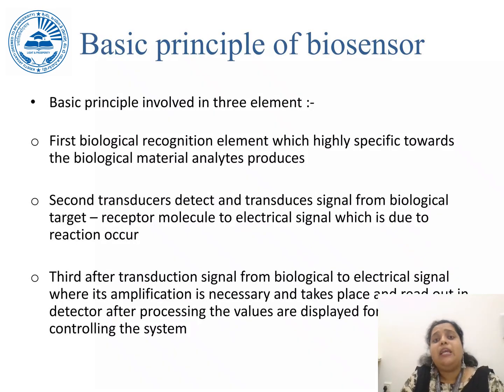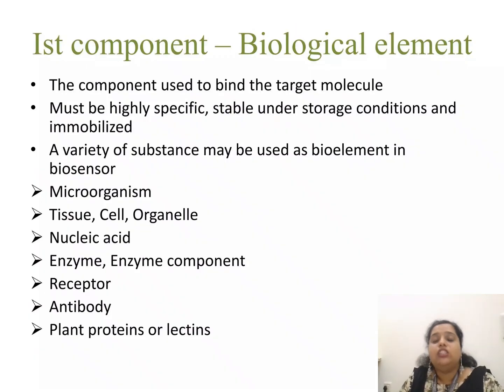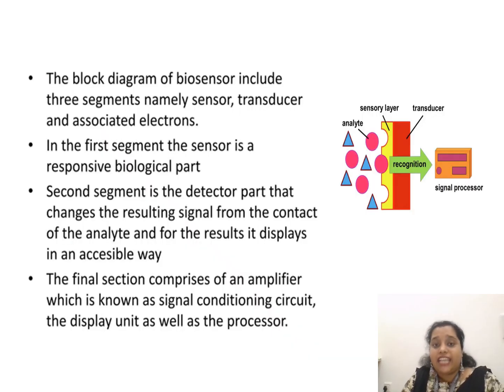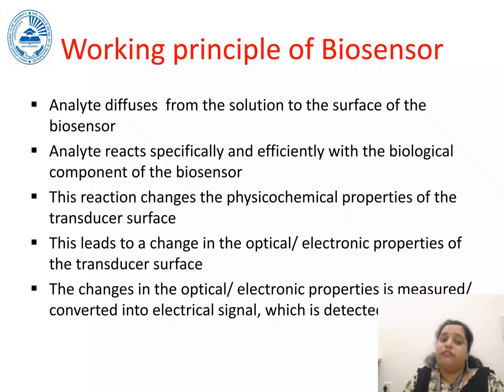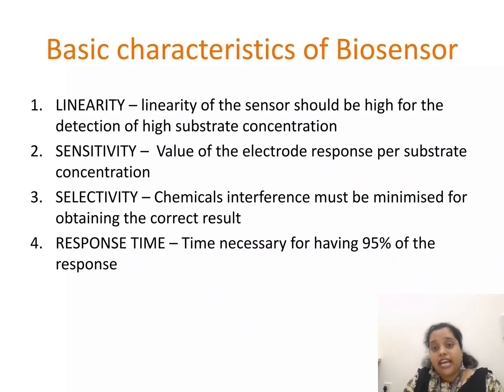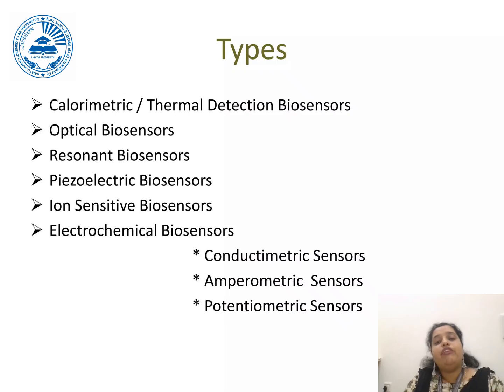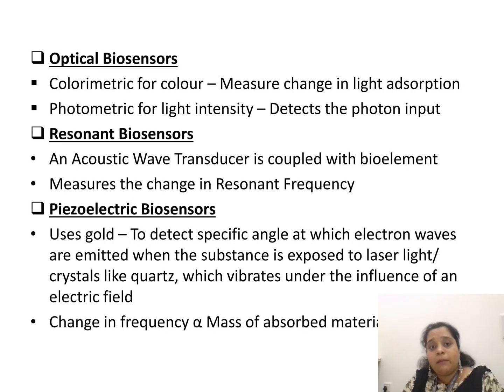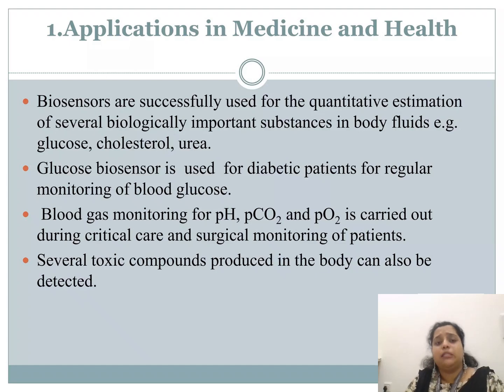Biosensors: Principle, Components & Key Applications by Dr. Akanksha Dubey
This video provides a clear overview of biosensors, explaining how biological responses are converted into electrical signals. It covers the core components of a biosensor—bioreceptor, transducer, and signal processor—and outlines major types such as enzyme-based biosensors, immunosensors, and DNA biosensors. The content also highlights important applications in biotechnology, medical diagnostics, environmental monitoring, and food quality testing.